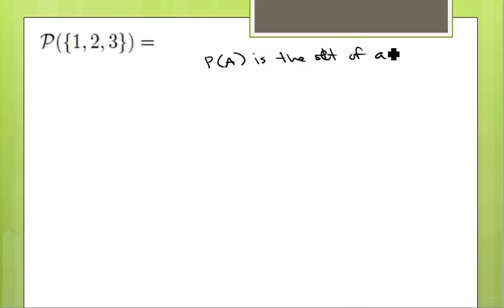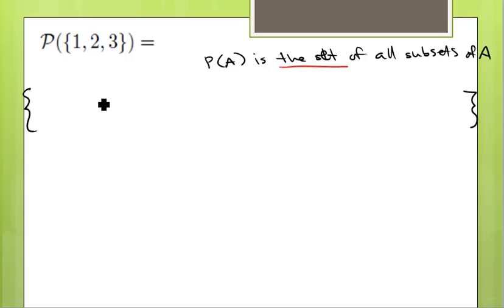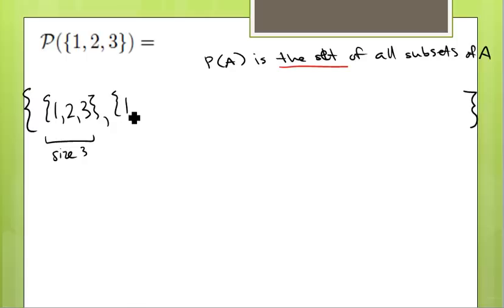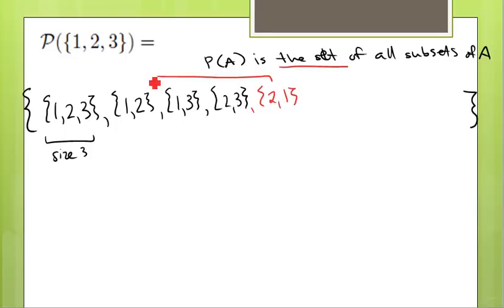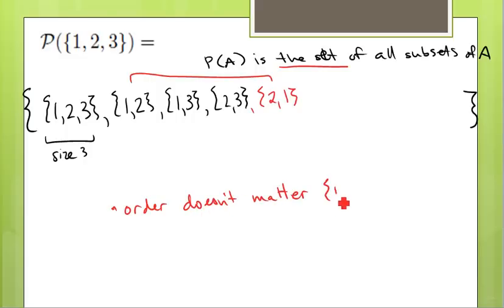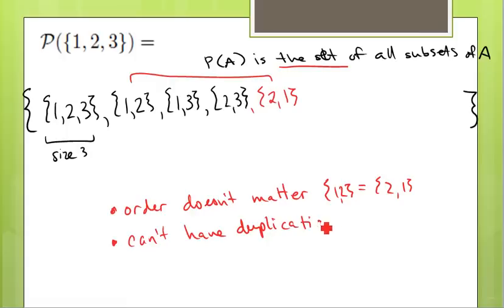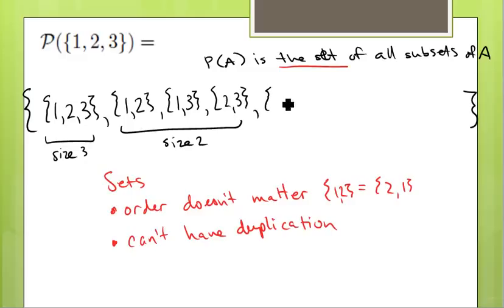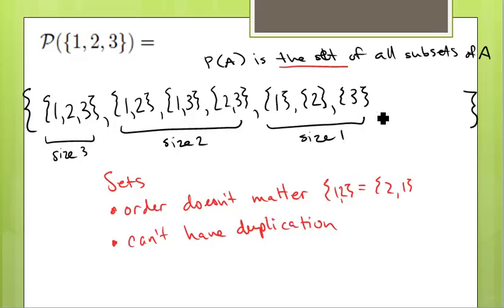CSE 20 - Power set example: P({1,2,3})